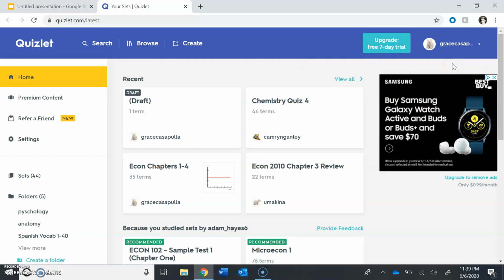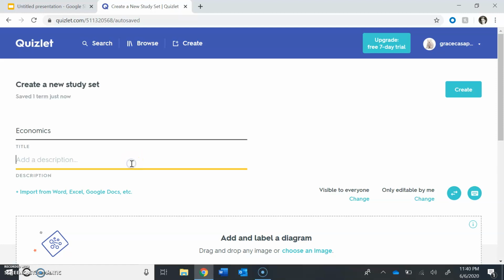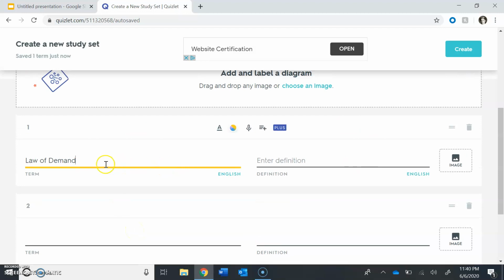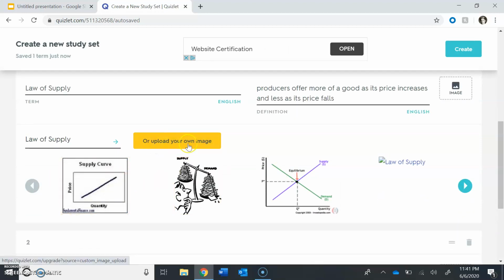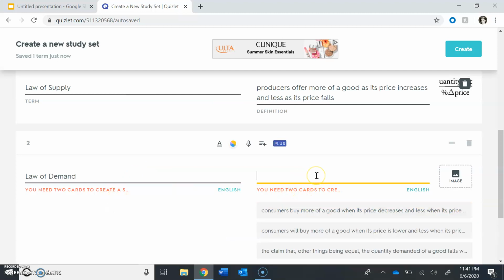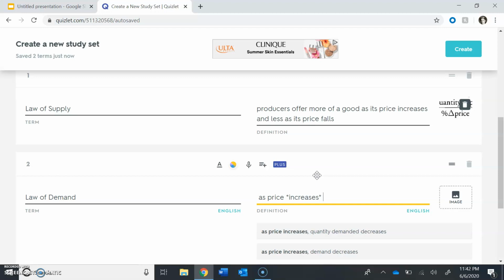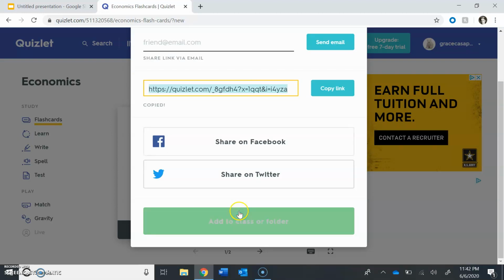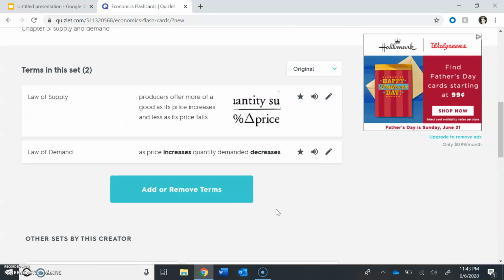Creating Flashcards on Quizlet